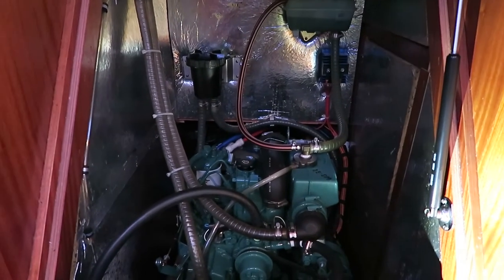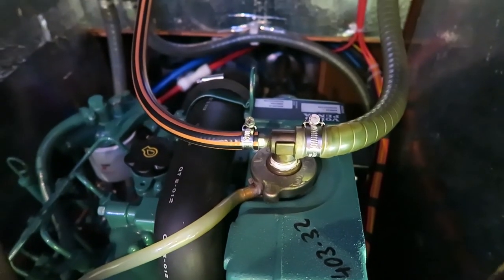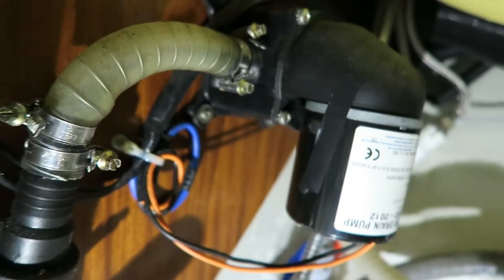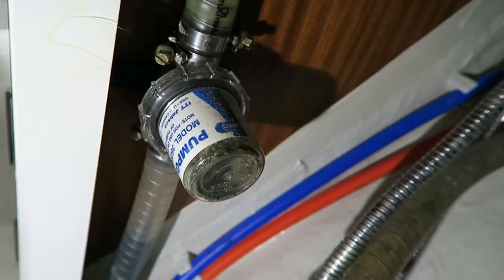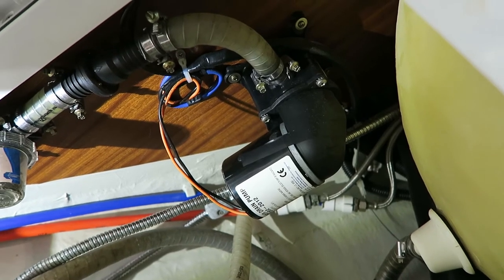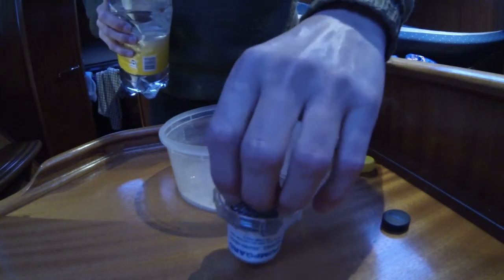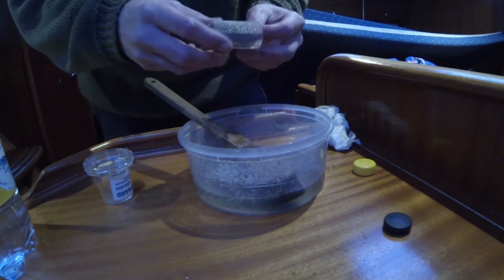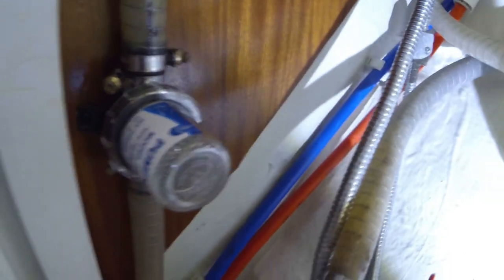Coolant leak at the engine and cleaning water strainers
The engine is loosing coolant and it seems like the leak is by the coolant pressure cap.
In this video I also clean the water strainer by the fresh water pump and by the shower drain pump.